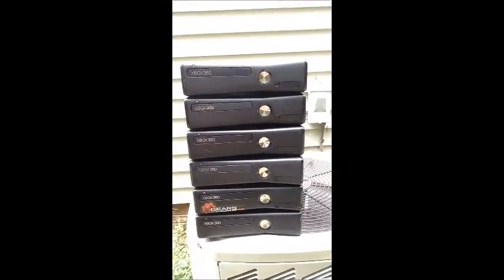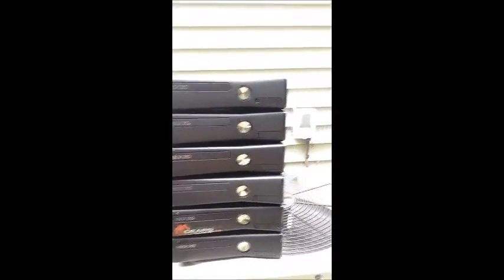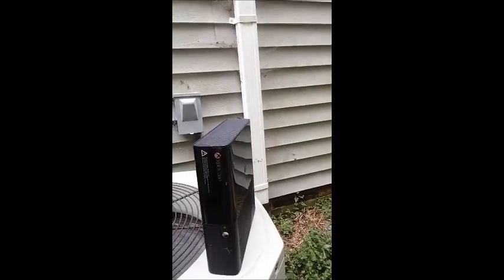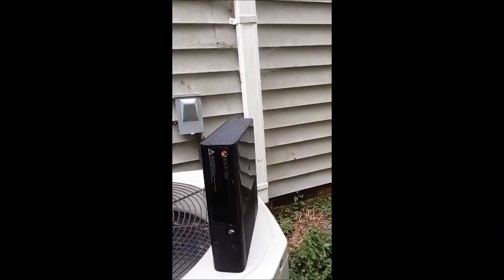Dumpster Dive Find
in my Community only